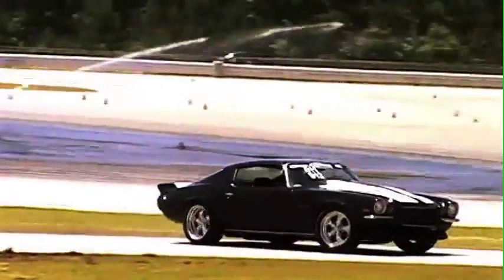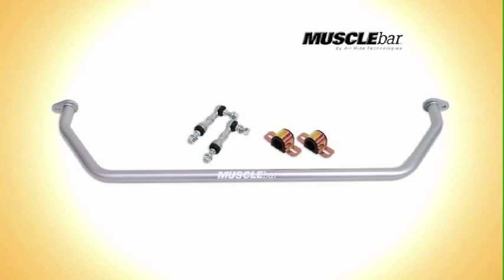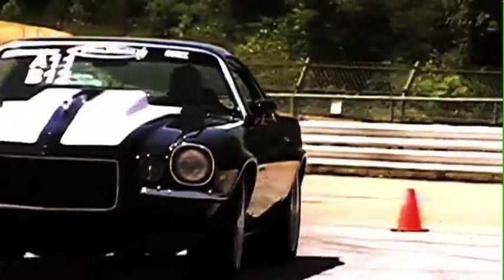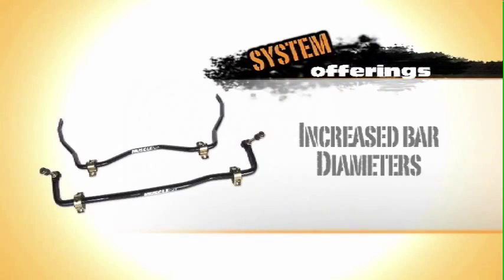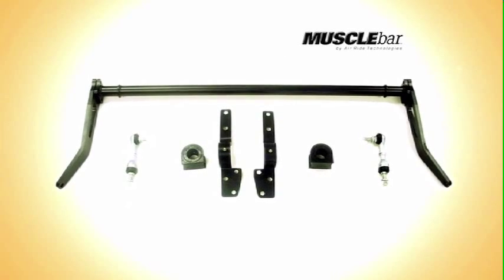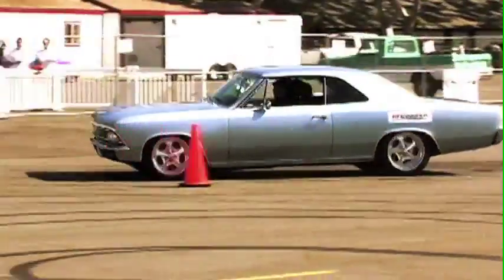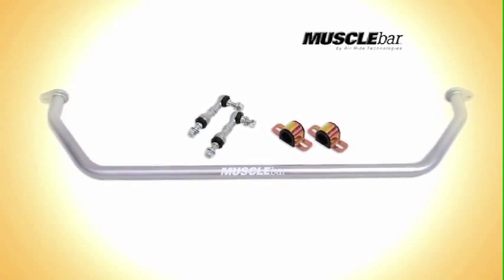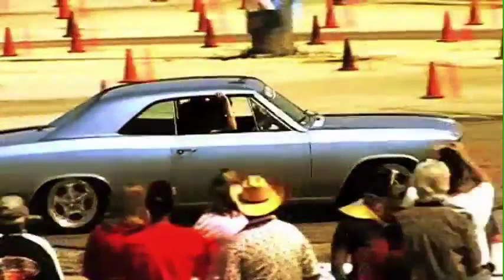RideTech MUSCLEbar sway bars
These RideTech MUSCLEbar sway bars will greatly enhance the cornering performance of your vehicle. They feature increased bar diameters, polyurethane bushings, and appropriate attachment links to make installation easy. The RideTech MUSCLEbar sway bars will reduce body roll and understeer to provide superior performance and handling.